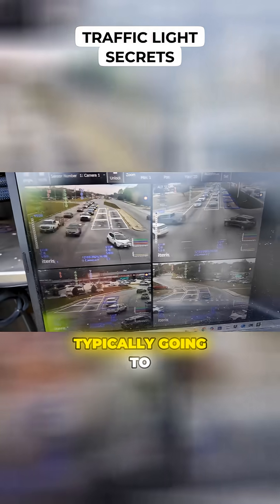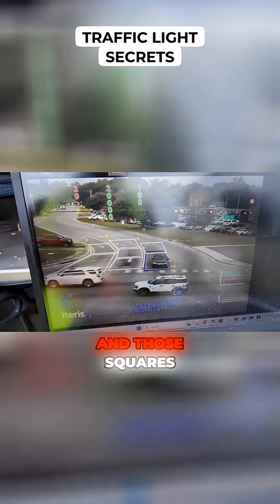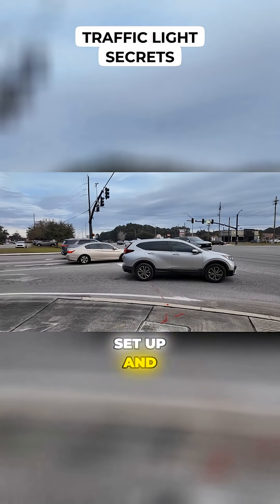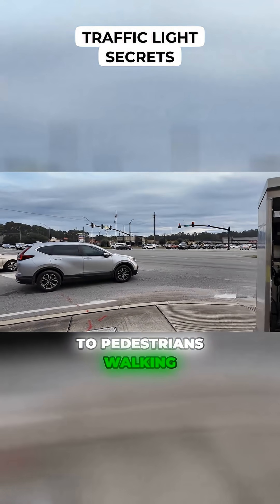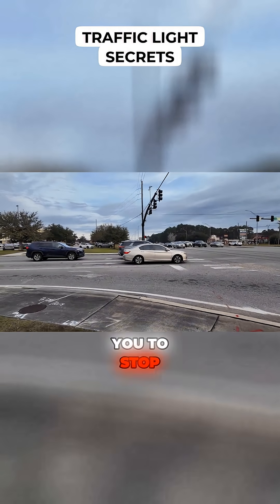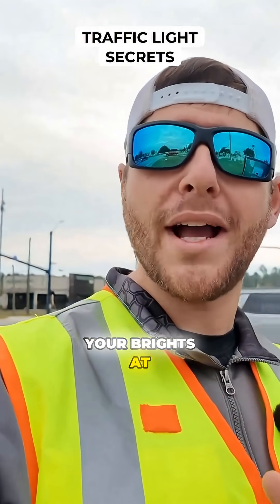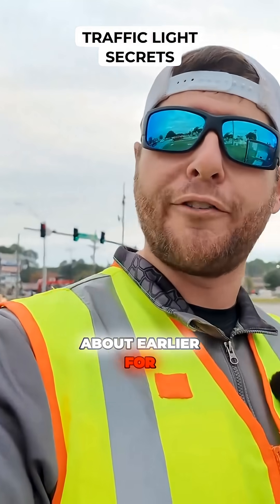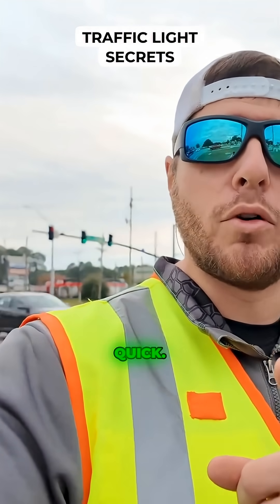Traffic Light Secrets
Ever wondered how traffic lights work? Discover secrets behind green lights and debunk common myths!